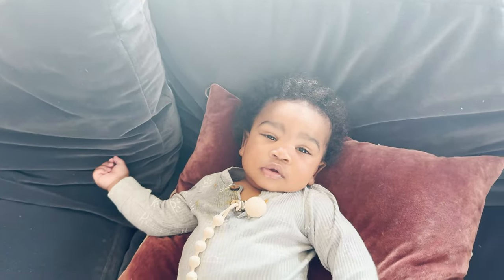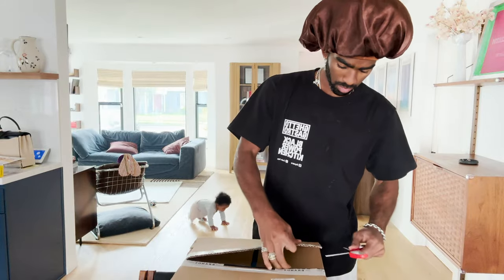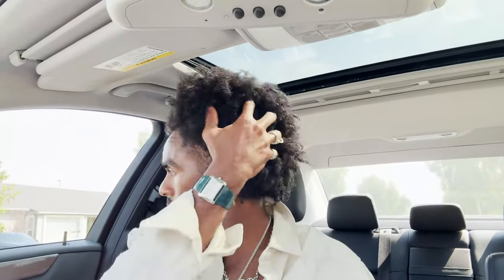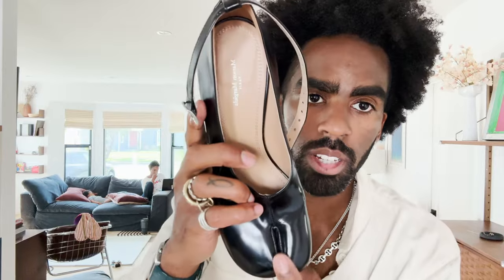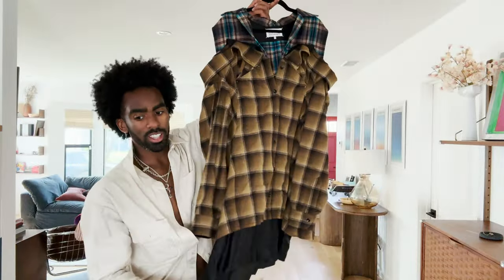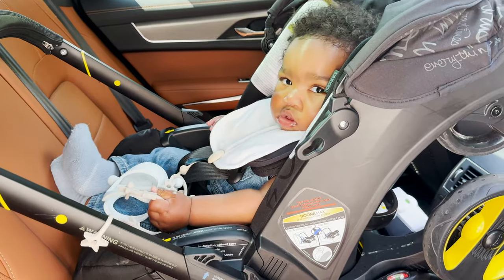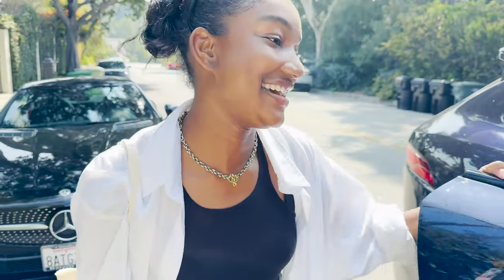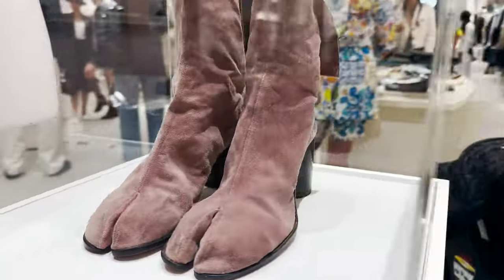Attending a Margiela Event + Car Broken Down